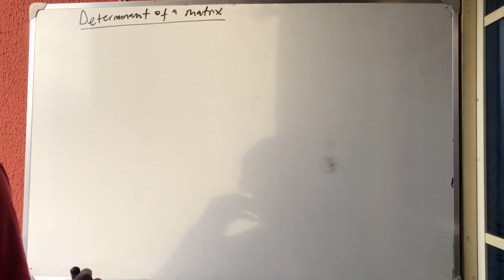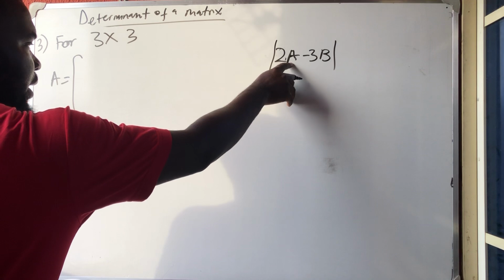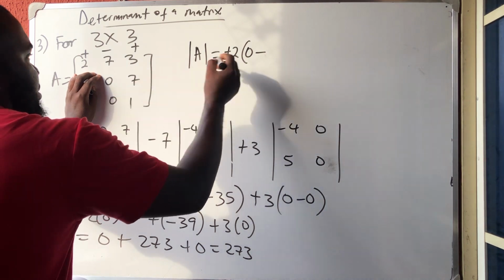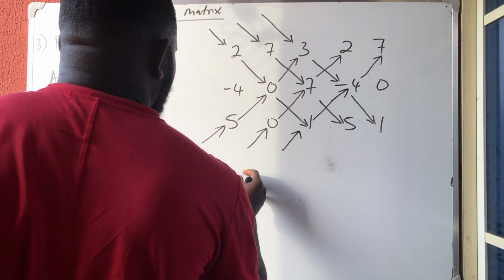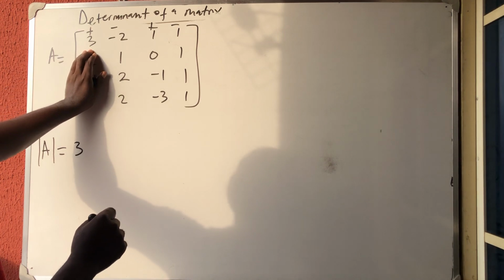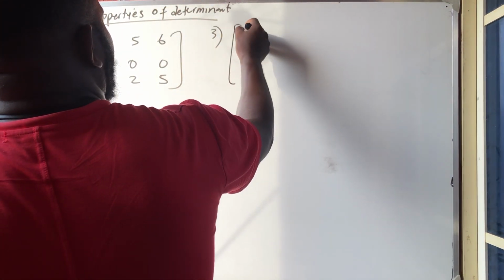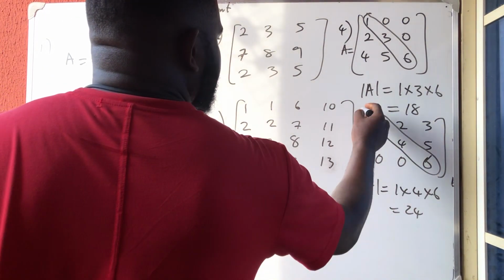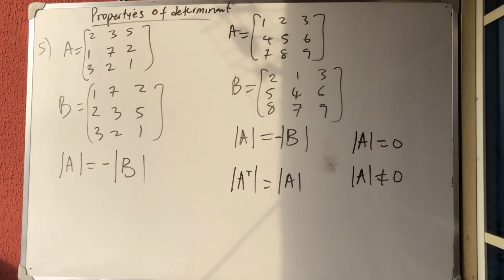Matrices | Determinant of matrices | 2x2, 3x3 and 4x4 matrices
This tutorial video teaches you how to find the determinant of 2x2 matrices, 3x3 matrix and 4x4 matrices